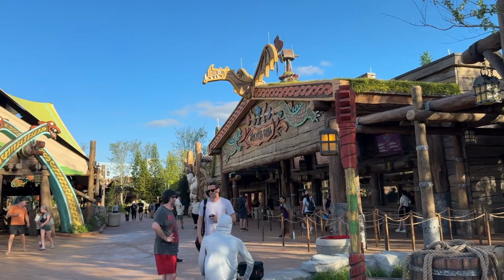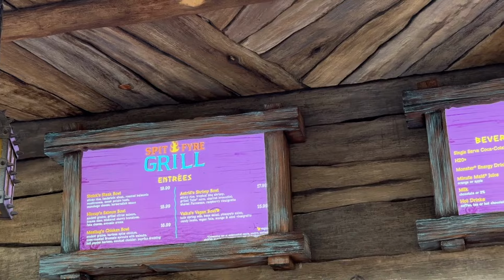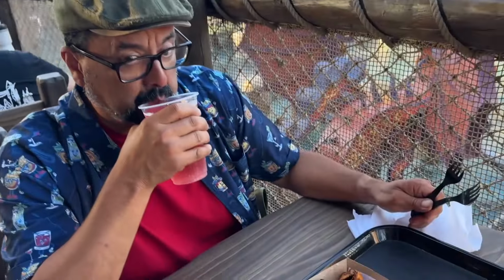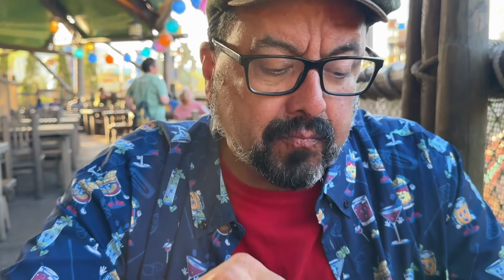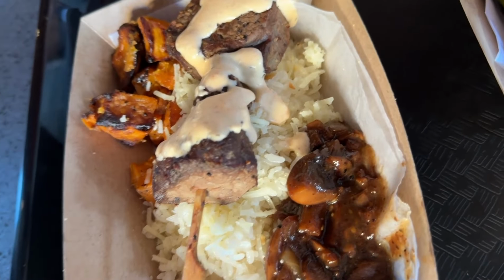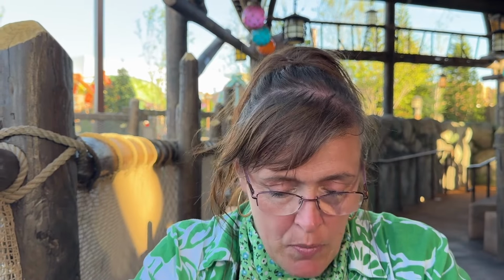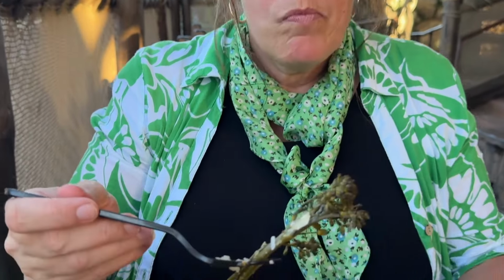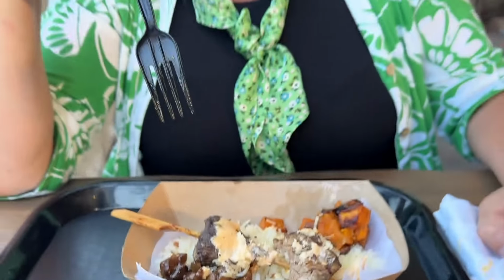We Ate Dragon-Cooked Food at Spit Fyre Grill | Epic Universe Dining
We headed to the Isle of Berk in Epic Universe to try the freshly grilled bowls at Spit Fyre Grill—where everything is themed around dragon-fire cooking! 🔥

In this full dining review, we taste-tested:
🥩 Stock’s Steak Bowl
🦐 Astrid’s Shrimp Bowl
🍓 A refreshing Strawberry Lime Cider

Spit Fyre Grill brings creative theming, satisfying flavors, and surprisingly fresh ingredients to the world of quick service dining. From the setting to the sizzle, this location is one of the most immersive dining options in Universal’s Epic Universe.

🎥 Watch now to see if this dragon-themed grill lives up to the hype—and if it might just be one of the best quick eats in the park!

📍 Location: Isle of Berk, Epic Universe
💬 Tell us: Which bowl would YOU try first?

🍽 We would love to chat about how we can work together. 🍽❤️